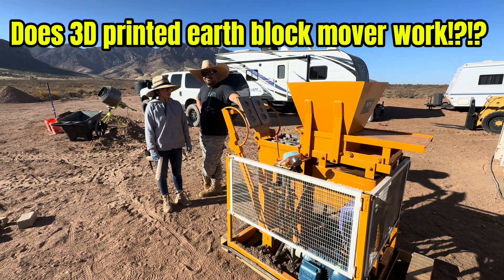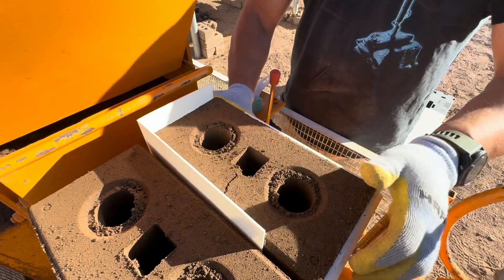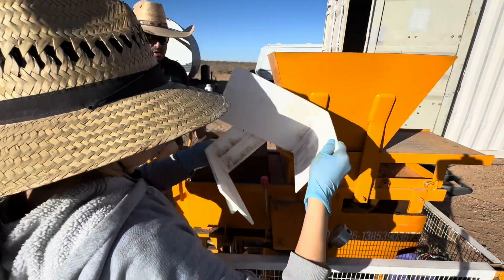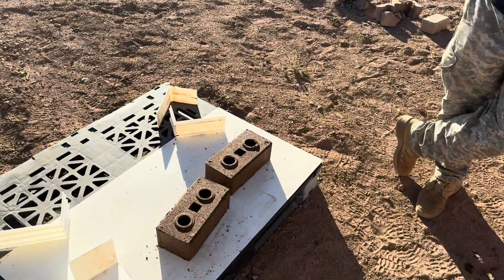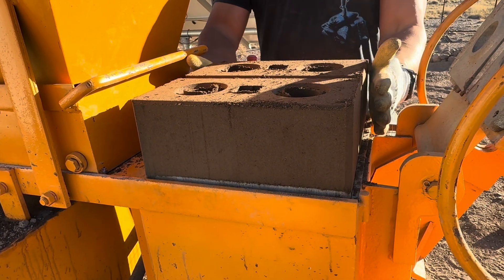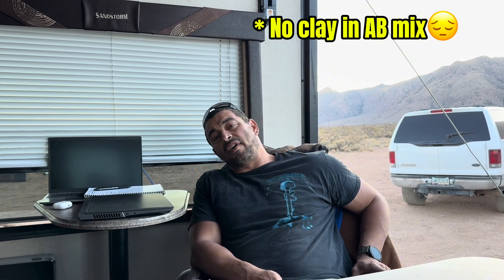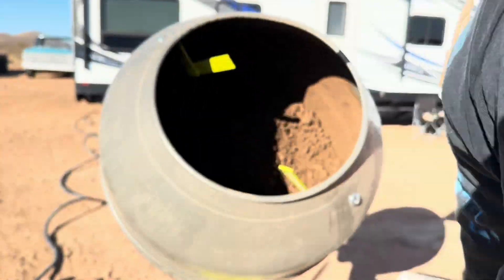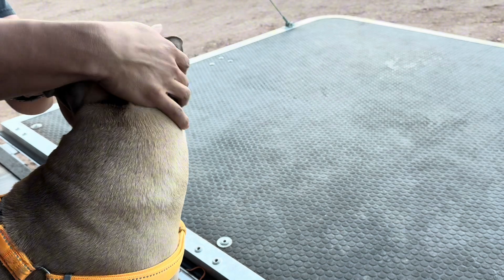Can Our 3D-Printed Tool Handle Fresh Compressed Earth Blocks?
In this video, we showcase a 3D-printed tool we designed to make our lives a little easier. This tool helps us move freshly made earth blocks from the machine to the pallet where they cure. We’re excited to see if our vision holds up and hope it makes the process smoother.